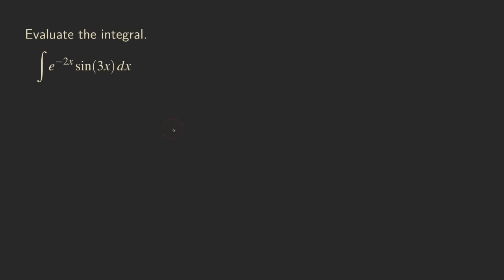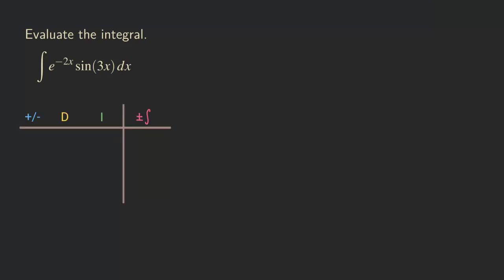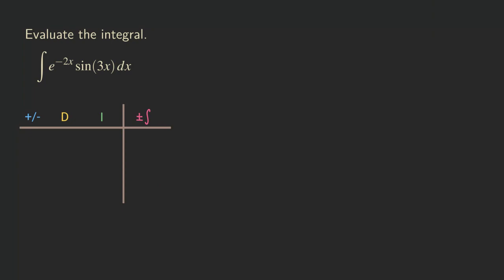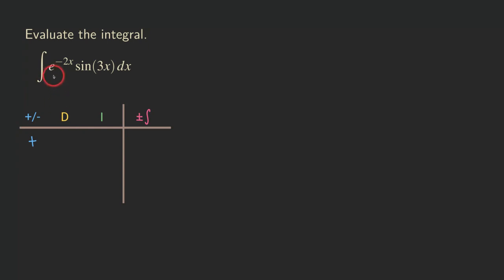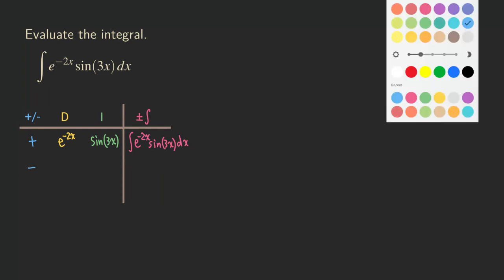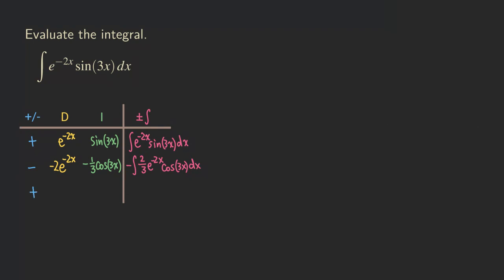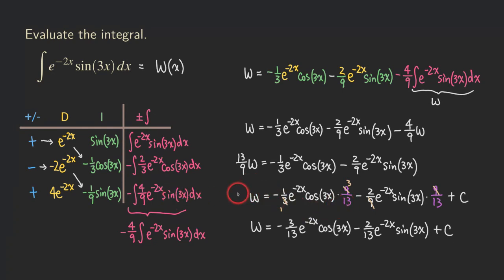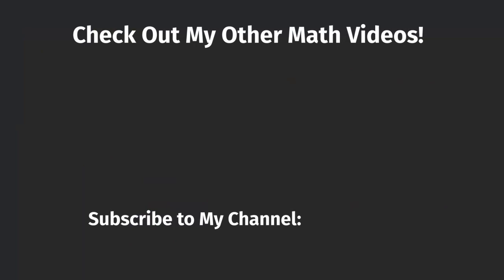Integration by Parts of e^(-2x)sin(3x) by Tabular Method - Going in a Loop | Glass of Numbers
In this video, we use the tabular method of integration by parts to find the antiderivative of a product of exponential and trigonometric function: e^(-2x)sin(3x).

It does not matter whether we use u = e^(-2x) or u = sin(3x), we are still going to get back to the original problem. So it looks like we are going in a loop!

Are we making any progress at all?